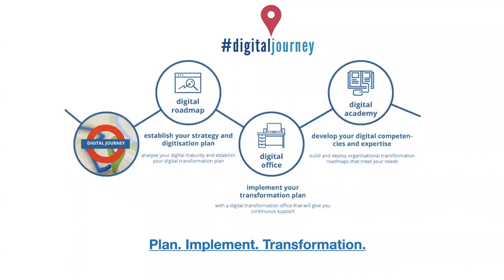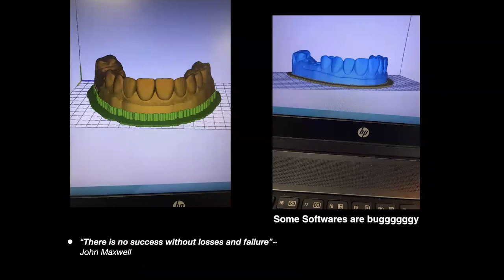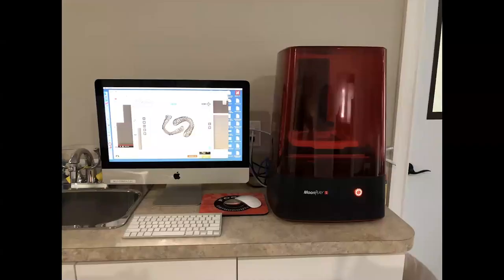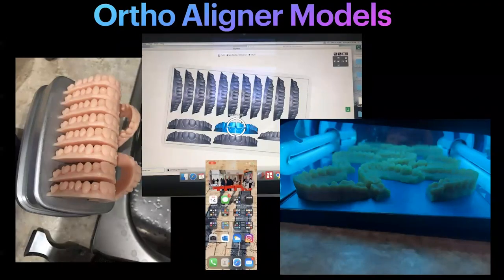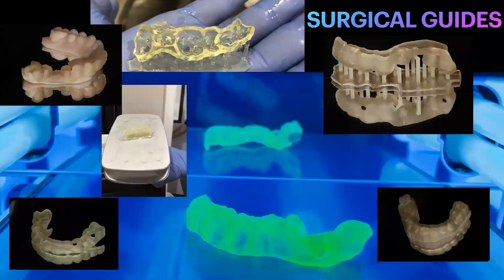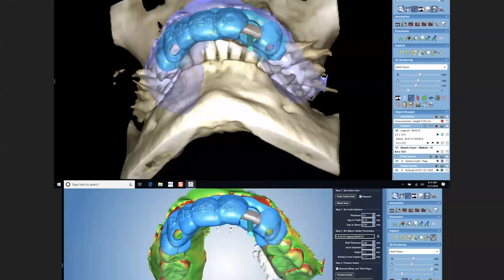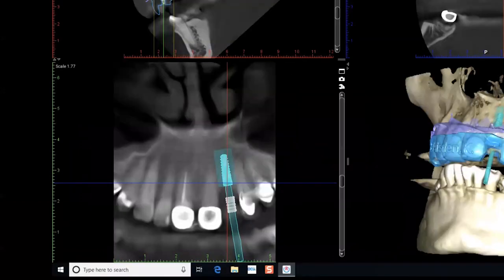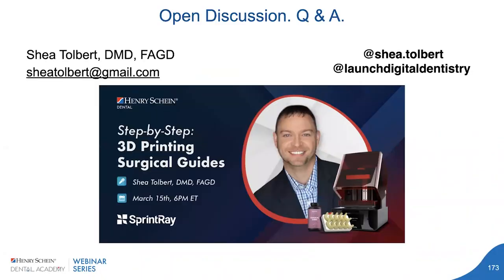Step-by-Step: 3D Printing Surgical Guides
Surgical guides can be manufactured in-house for $50 or less thanks to 3D printing technology. As a result, dental offices can see a significant return on investment in less than a year with just a few guided surgeries per month. In-house manufacturing is also the fastest and most predictable route to a produced surgical guide.¹

Join Dr. Shea Tolbert as he walks through his digital surgical guide workflow using the SprintRay Pro 95. Dr. Tolbert breaks down his 3D printing process step-by-step, including designing, printing, washing, post-processing, placing guide sleeves, and sterilizing.

This webinar will also cover:
• Designing surgical guides yourself or the option to outsource design to SprintRay Design Services, a specialist, or lab
• How to generate the most revenue and a return on investment in less than 1 year
• Examples of real patient cases and the key differences to consider

¹SprintRay Inc. (2021). Additive Manufacturing in Dentistry (Volume 1) [PDF FILE].